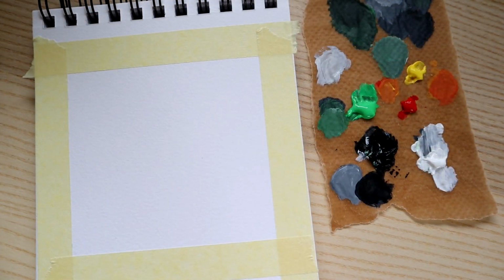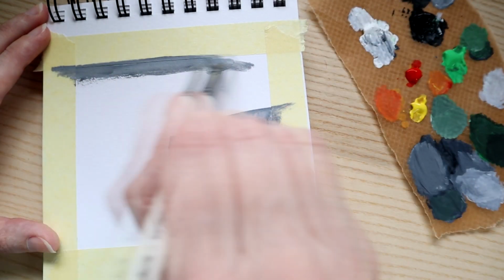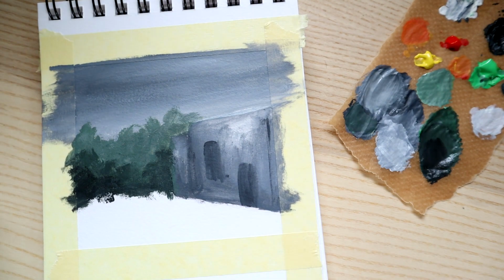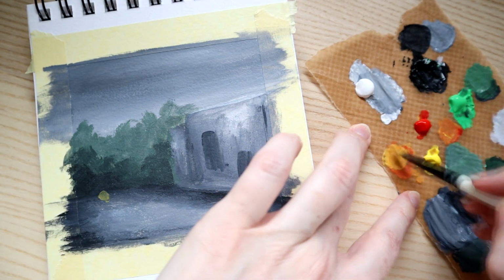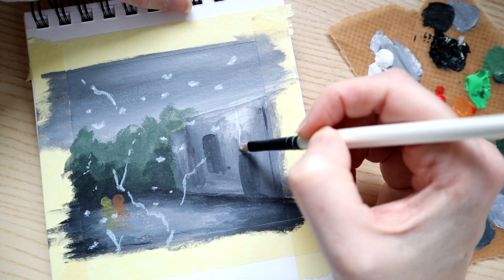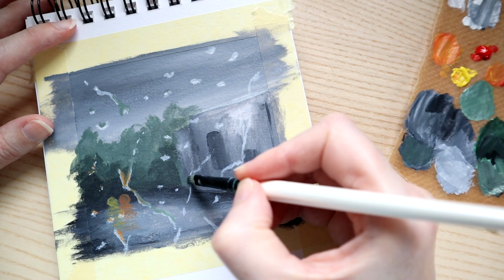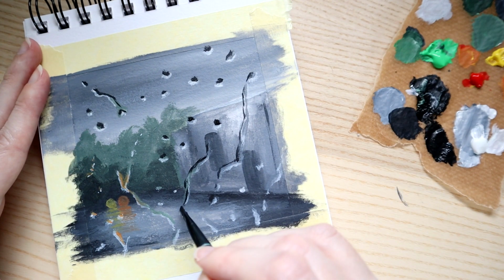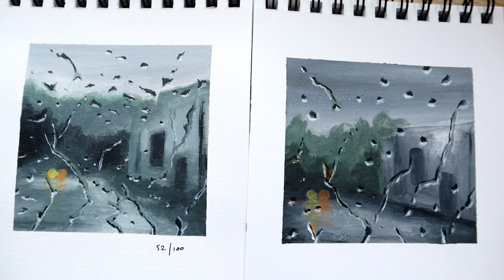How to Paint Rain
In today's video I teach you how to paint rain on a window. This is a great beginner project to open up your fear of making mistakes or ruining a painting as you will be painting raindrops over your background blurry painting. Have fun and let me know how you get on!

If you'd like to share your finished paintings, come join me on Instagram

You are allowed to copy this painting and sell your finished art without credit to me. Happy painting!